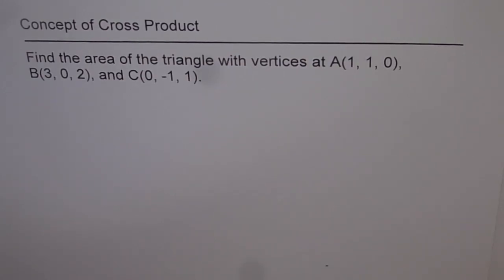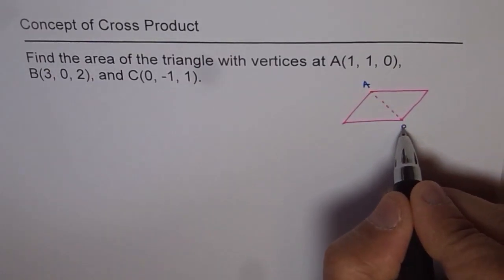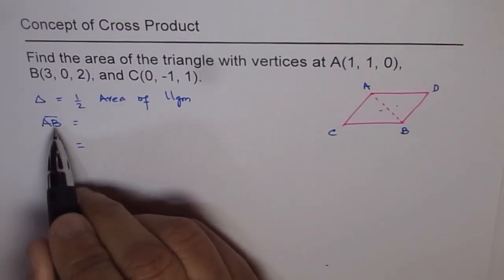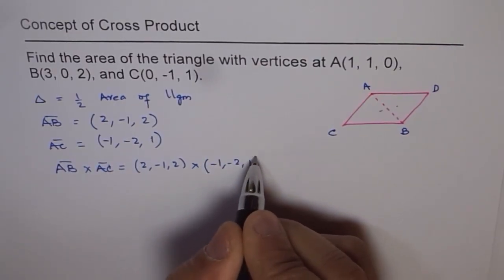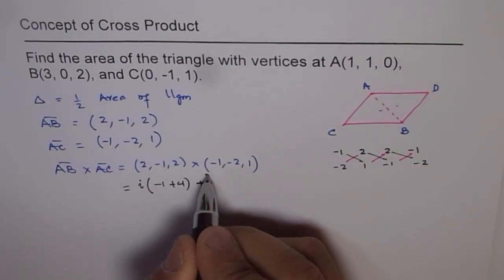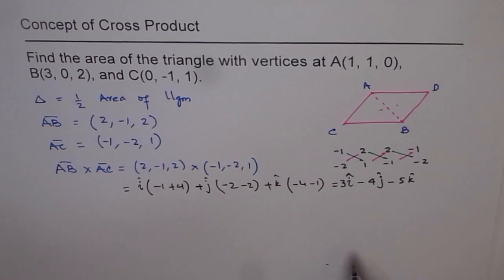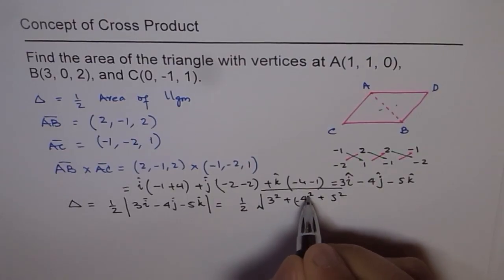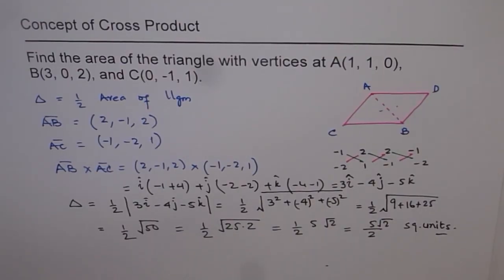Area of Triangle with three vertices using Vector Cross Product in 3D Coordinate Plane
Area of triangle is half the area of the parallelogram. Area pf parallelogram is the magnitude of cross product of adjacent sides.